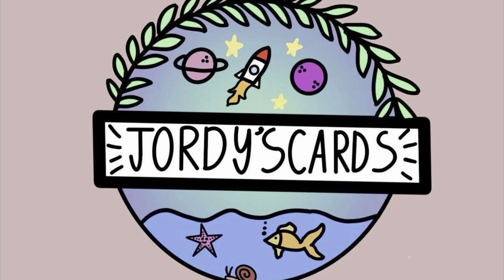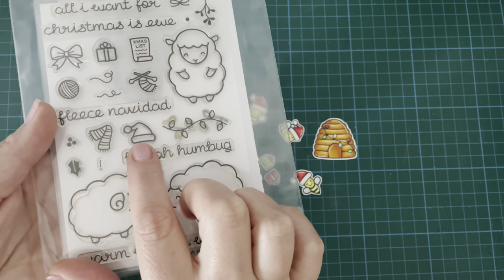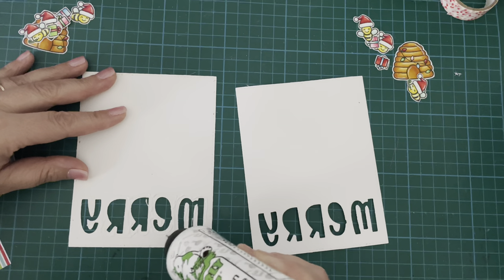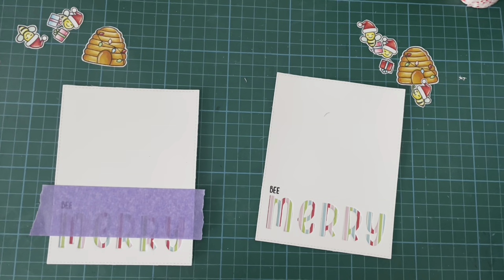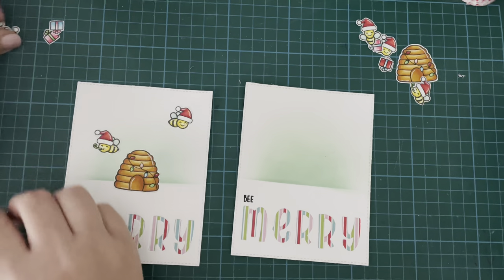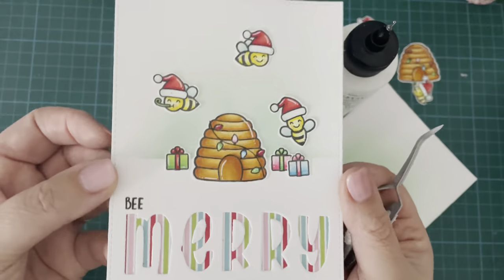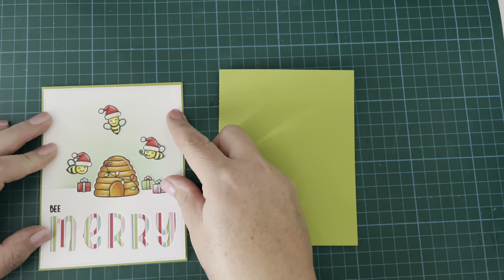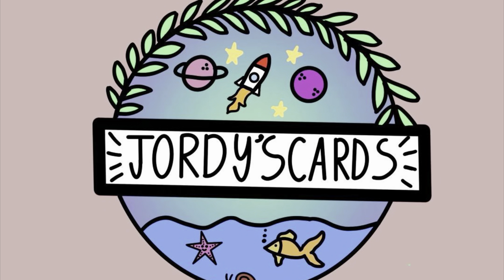TeamTinyDecember2022Hop - Bee Merry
I’m participating in the TeamTinyDecember2022Hop today with this cute card featuring the Lawn Fawn Hive Five Stamp Set. The supplies I have used are listed below.

Lawn Fawn Hive Five Stamp Set
Lawn Fawn Baaah Humbug Stamp Set
Lawn Fawn Henry’s ABC’s die set
*Pawsome Stamps Inside Holiday Greetings Stamp Set

Doodlebug Designs Let it Snow 6x6 paper pad
Lawn Fawn White 110lb Cardstock
Lawn Fawn Cilantro Cardstock

Lawn Fawn Minty Fresh Ink

Ranger Crystal Stickles
Bearly Art Precision Craft Glue
Lawn Fawn Jumbo Glue Tube

Copic Markers in:
YR27, YR24, YR23 and YR21
Y08, Y04 and Y00
R29, R27, R24 and R20
BG11 and BG10
YG09, YG07 and YG05